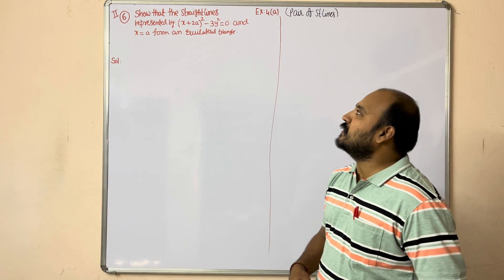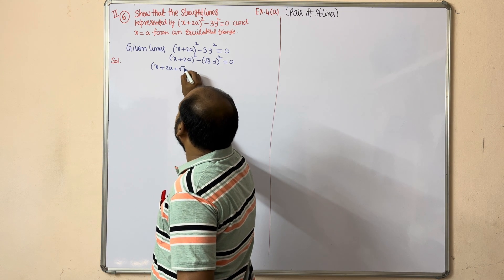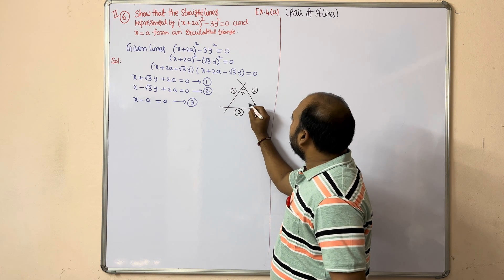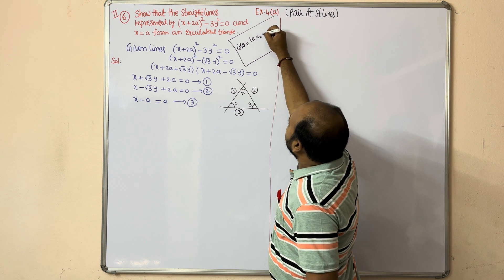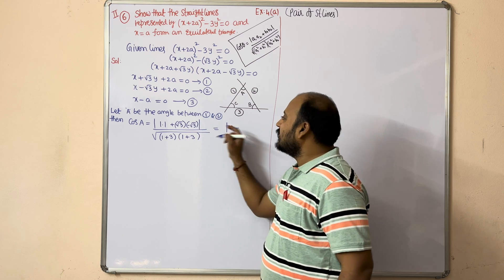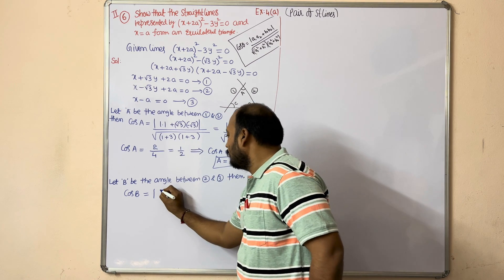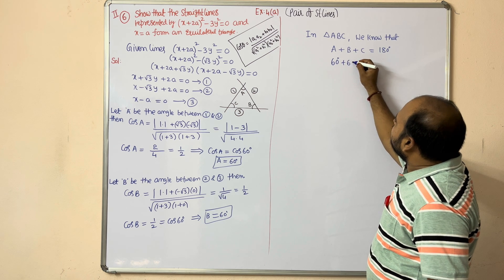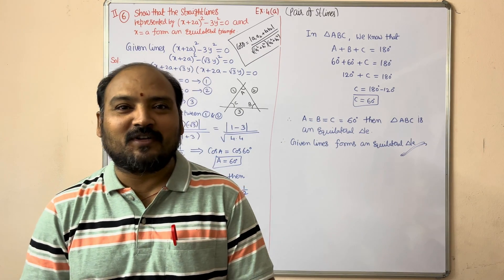Show that the straight lines represented by (x+2a)² -3y² =0 and x=a form an equilateral triangle